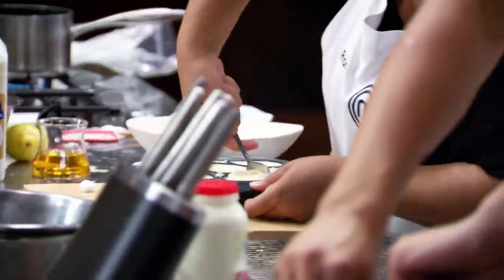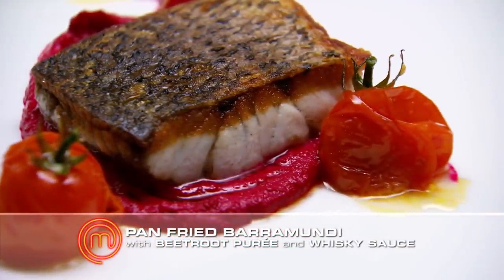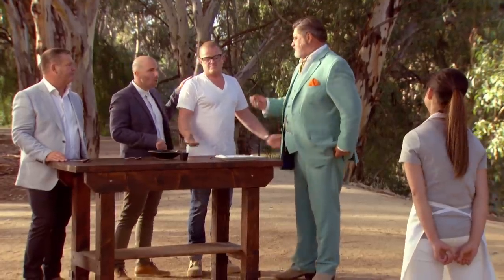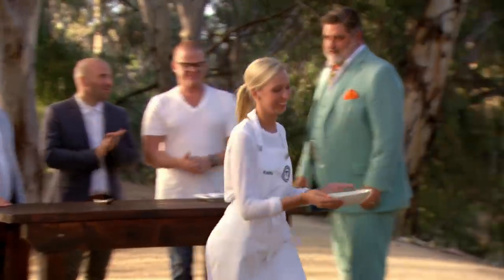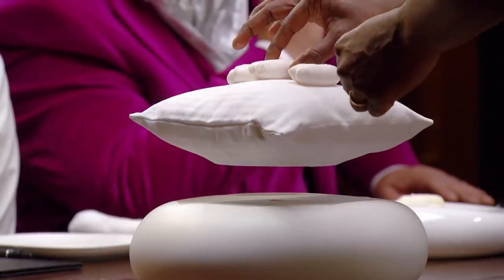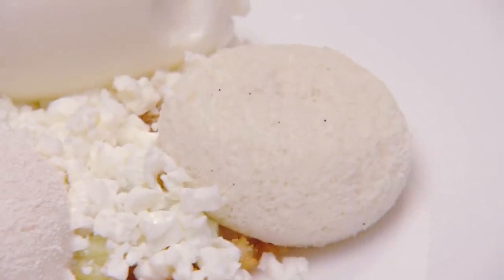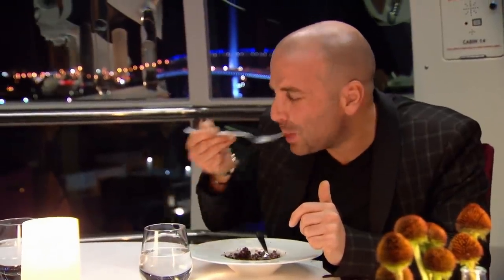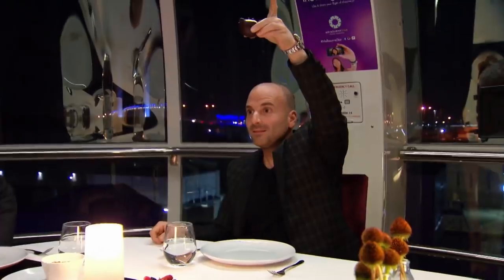Best Chef Heston Blumenthal Moments! | MasterChef Australia | MasterChef World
These are the Top 5 moments of guest Chef Heston Blumenthal from MasterChef Australia!